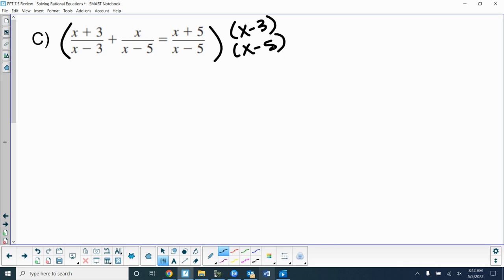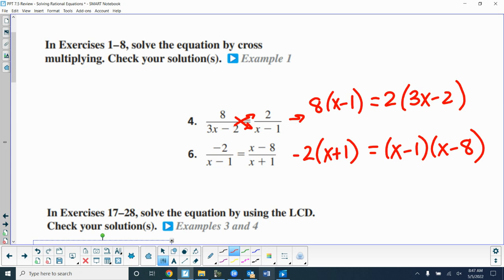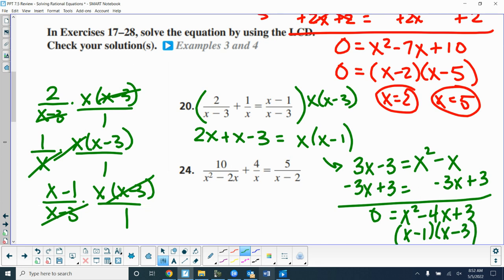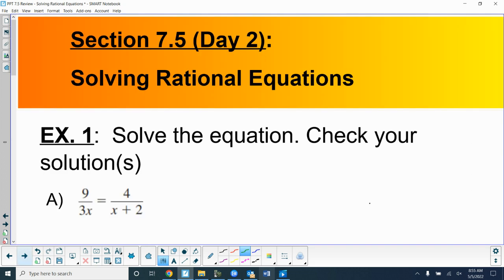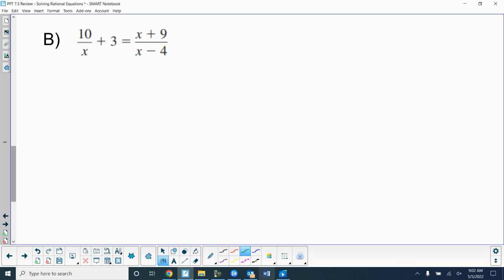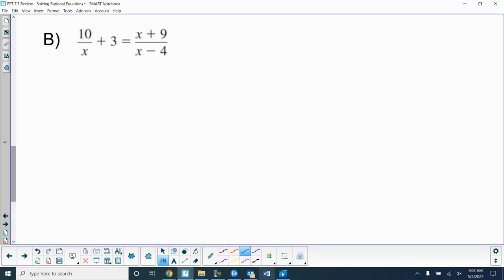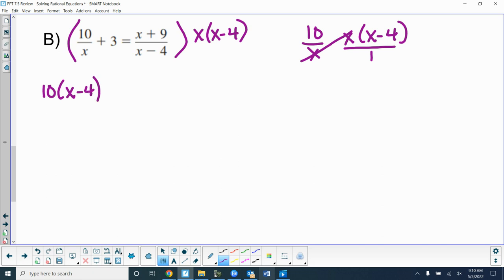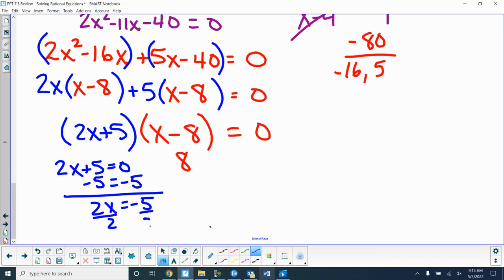Alg. 2, 7.5 Reveiw: May 5, 2022 9:15 AM